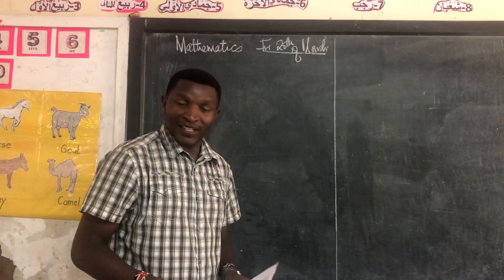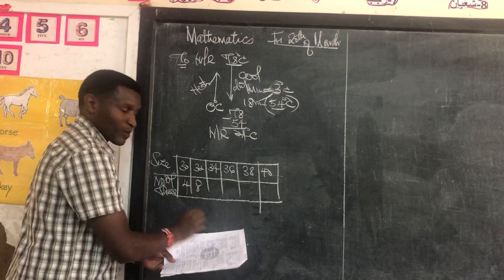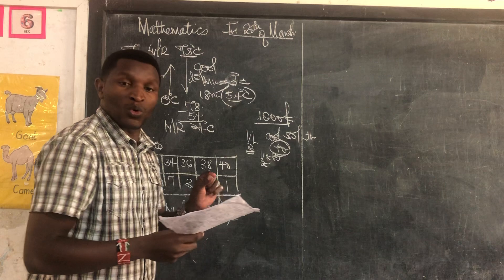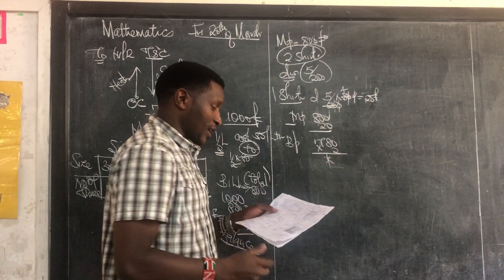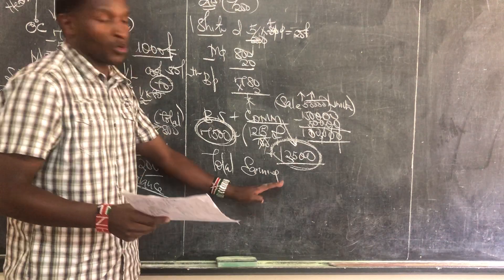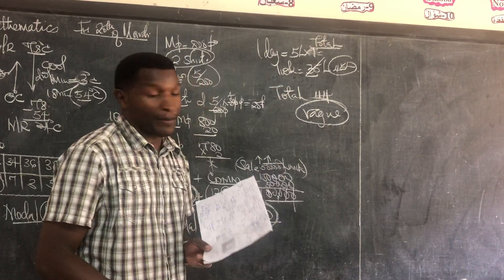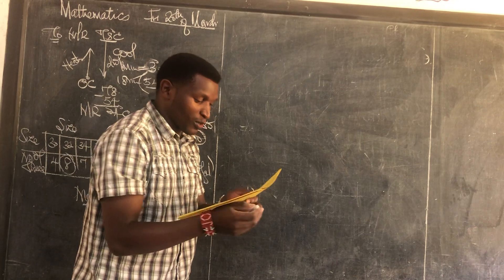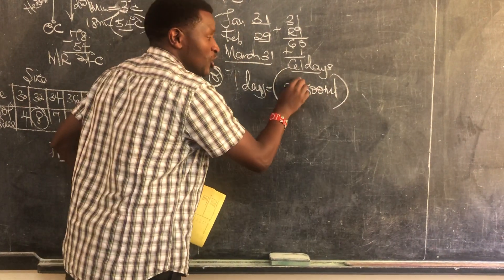Class 8 math lesson part one